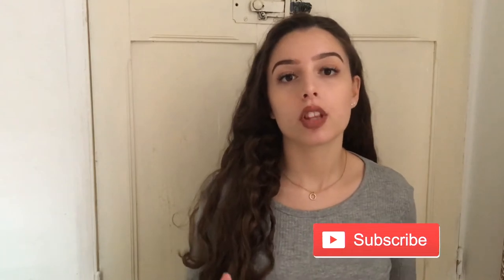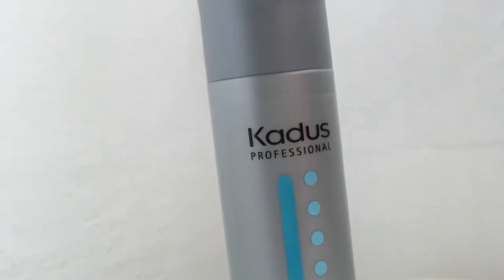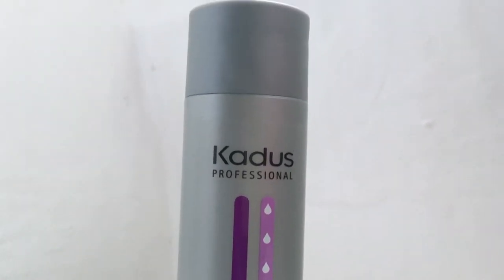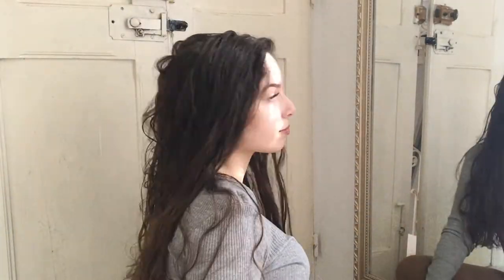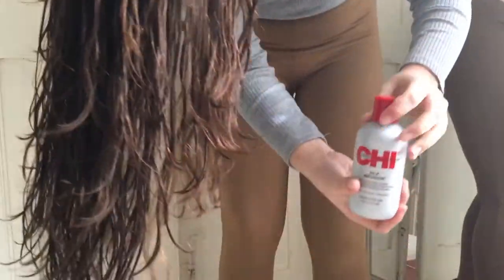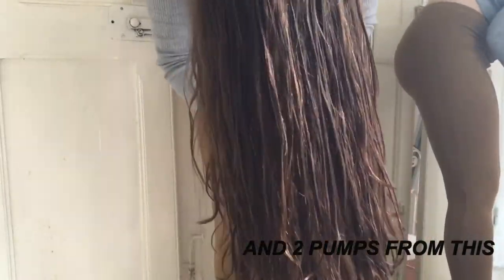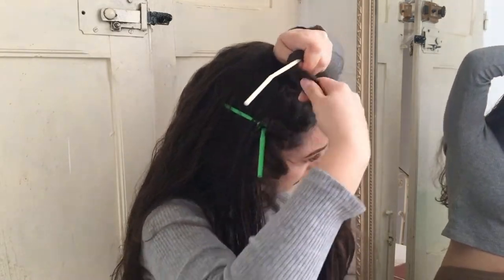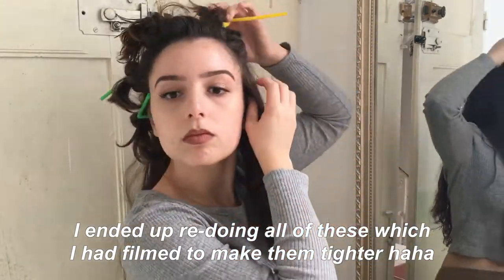FRIZZ FREE HAIRCARE ROUTINE 2018 + TRYING PINTEREST HACK?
Hi everyone! In today's video I talk about WHAT I USE to take care of my hair for it to be FRIZZ FREE & also TRY A PINTEREST HACK FOR CURLY HAIR!

PRODUCTS USED:

Kadus Professional Anti-Dandruff Shampoo
Kadus Professional Deep Moisture Conditioner

Milkshake Active Milk Mask
Milkshake Curl Passion Designer

Kardashian Beauty Black-Seed Dry Oil

INSTAGRAM  •  @kellyypisani
      TWITTER  •  @KelliiPisani
       TUMBLR  •  @pale-business

This video is not in any way sponsored and all opinions are strictly my own.